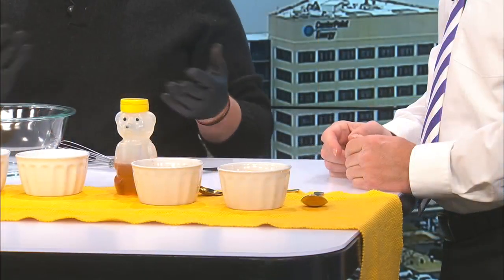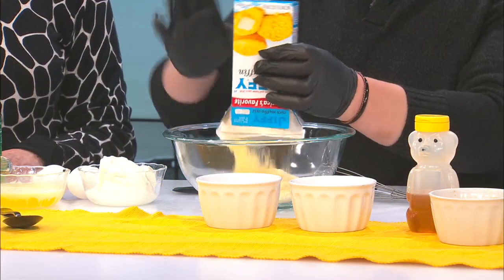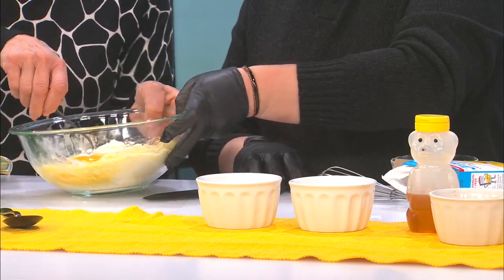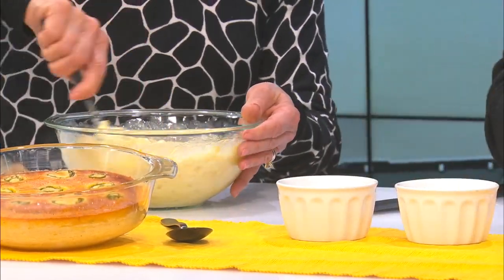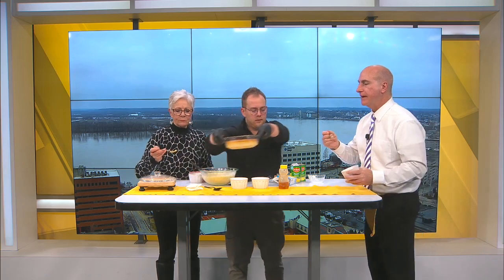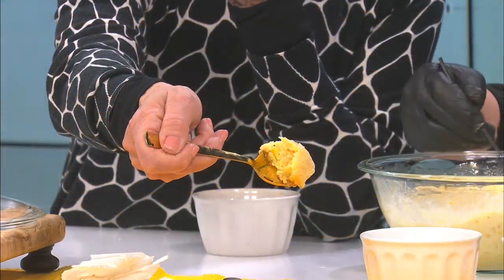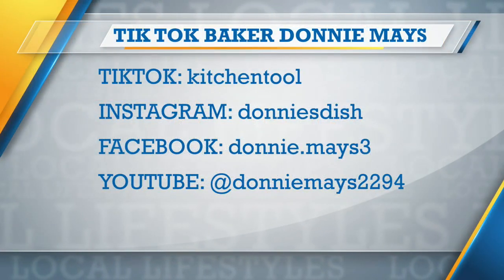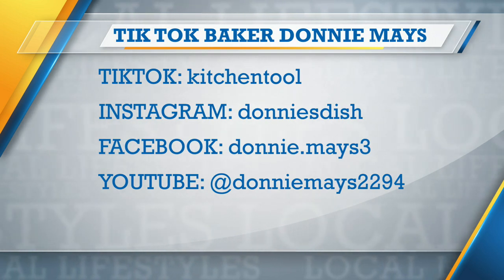Donnie Mays is cooking up something delicious